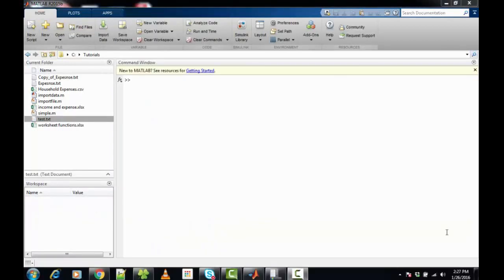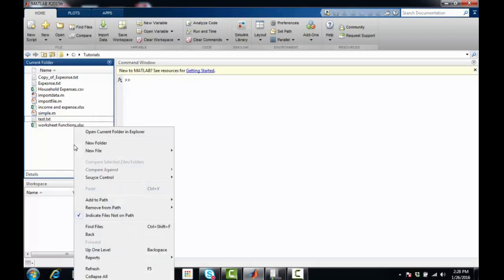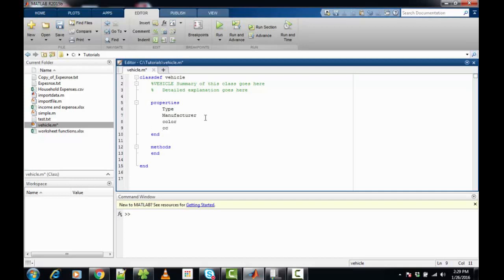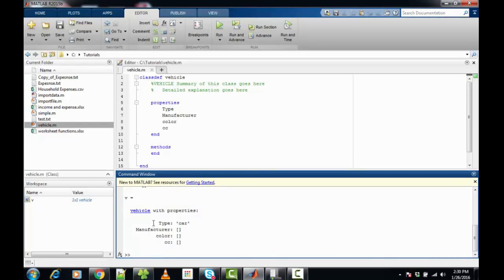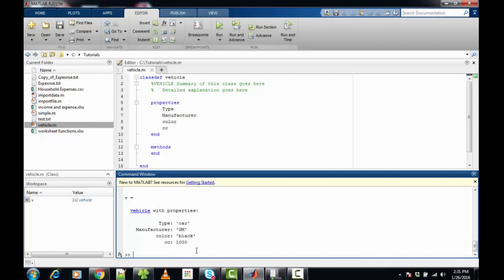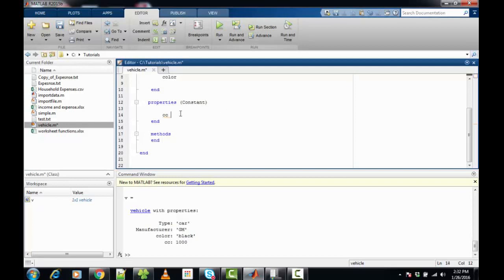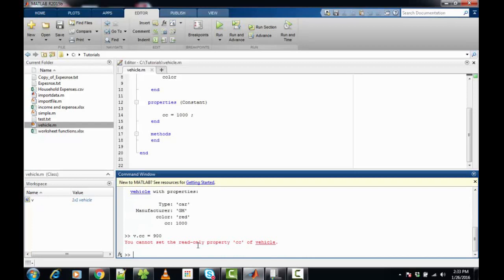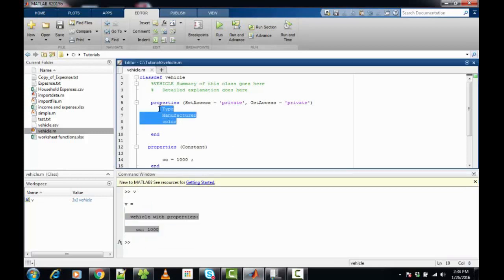Object oriented Programming with MATLAB Classes and Objects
Last video on basic MATLAB tutorial series